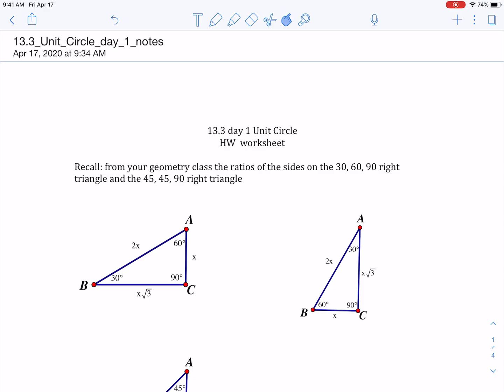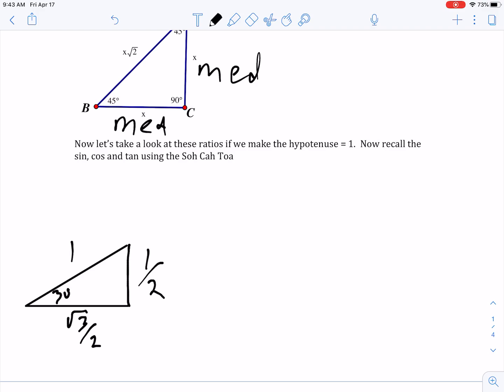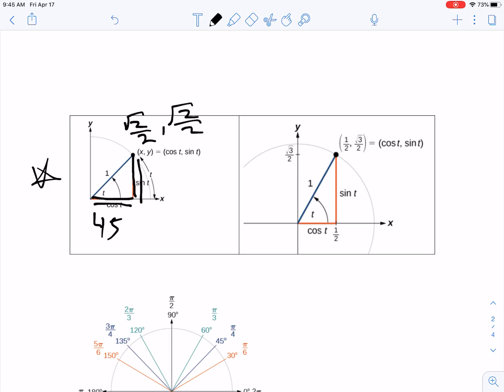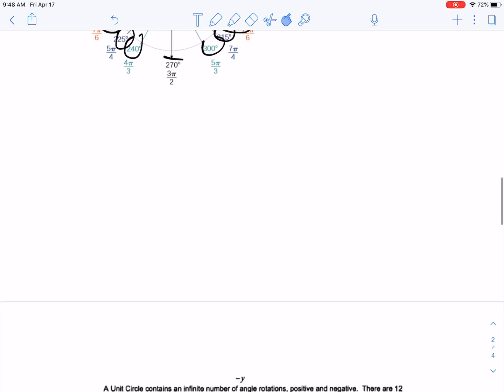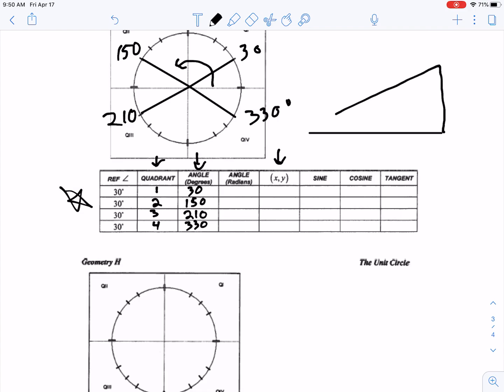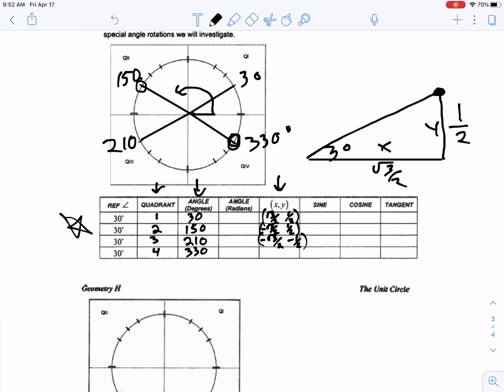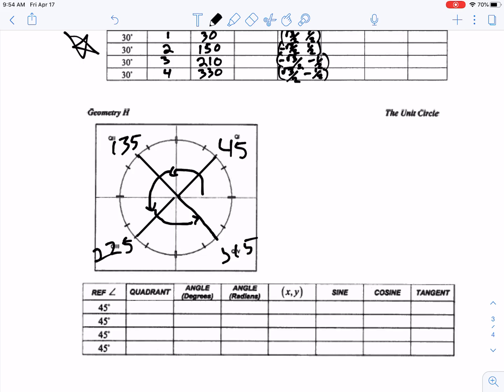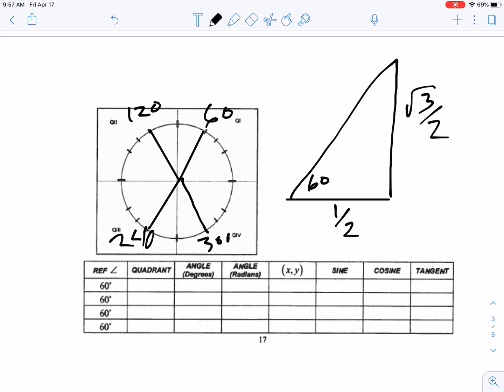13 3 day 1 unit circle youtube